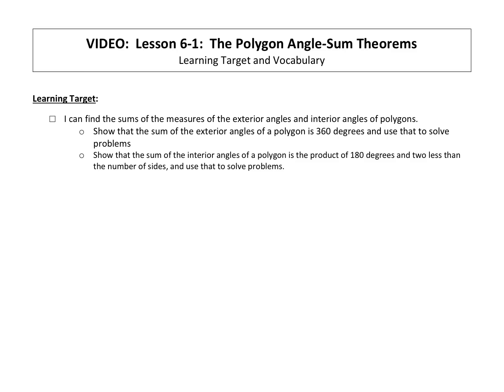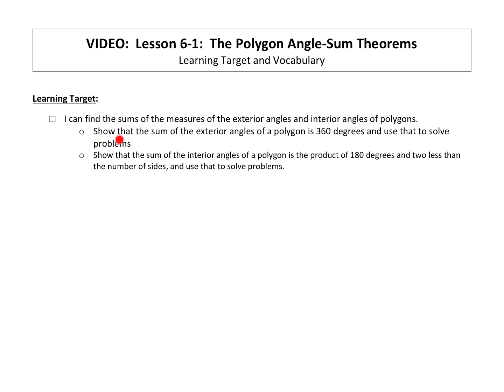6-1 LT and Vocab (geo)